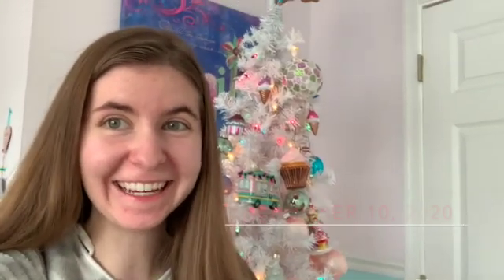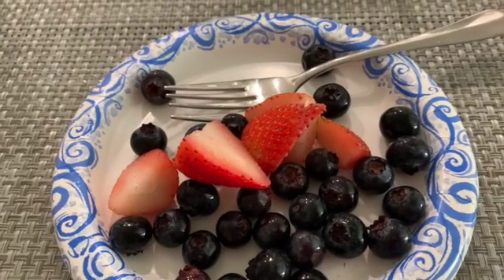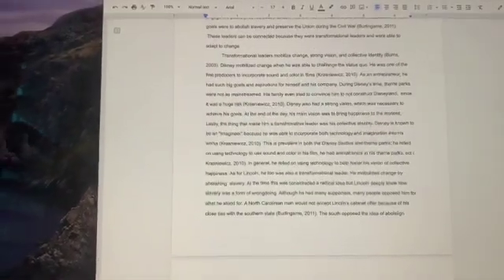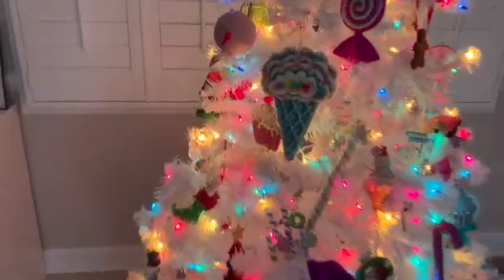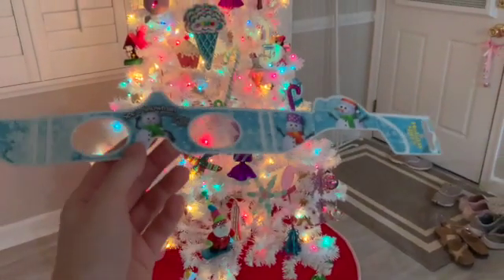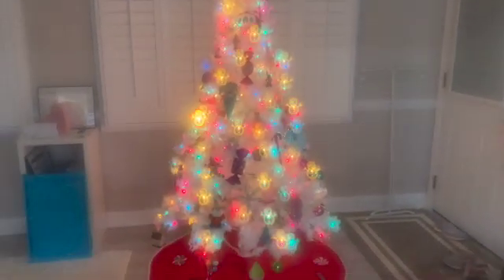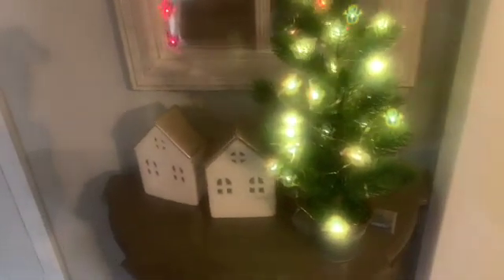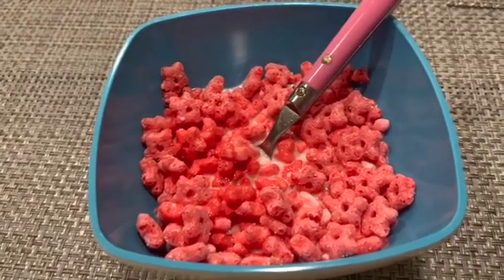Vlogmas Day 10: Decorating Another Tree + Fun Snowman Surprise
For Vlogmas Day 10 I decorated another Christmas tree. This tree is another fun, sweet themed tree! The glasses were such a cute and unique way to view the tree and other lights!